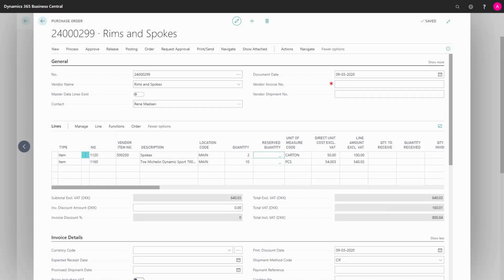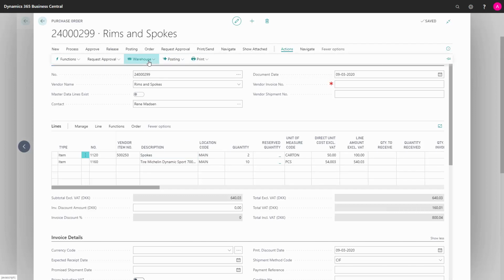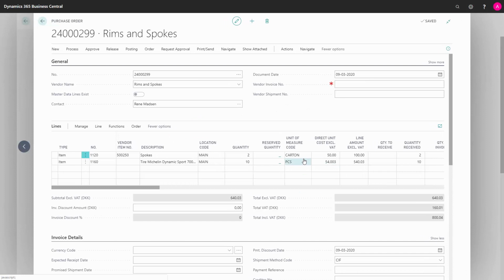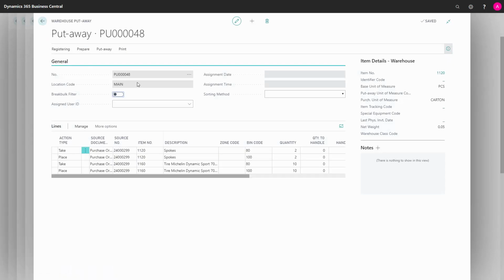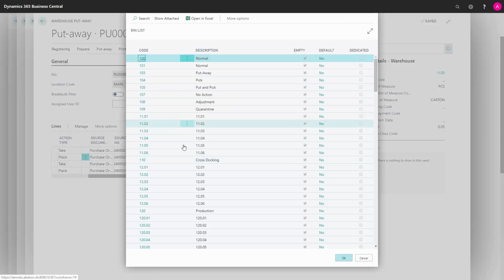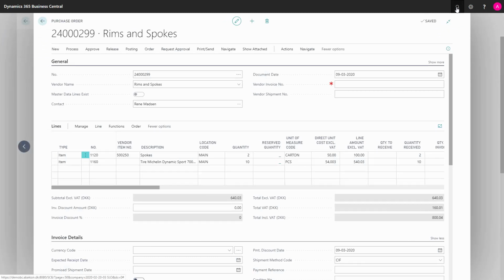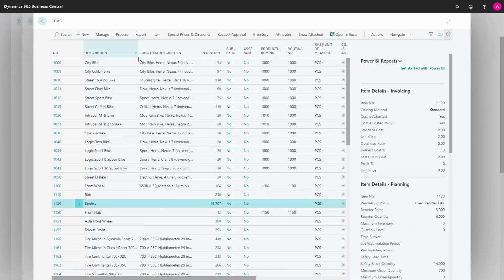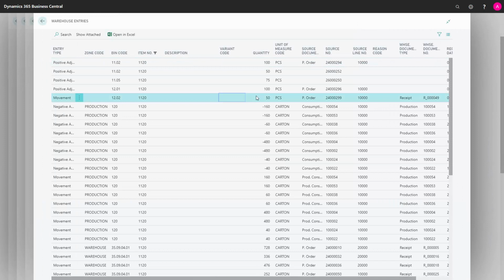ENG20030914 Inbound Warehouse useing Bins, Receipts and Put Aways but without full WMS